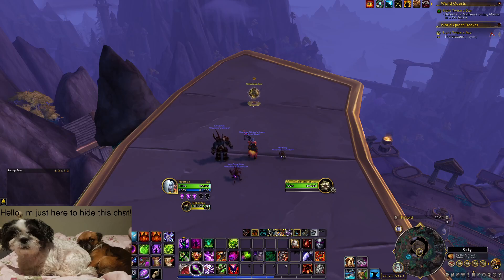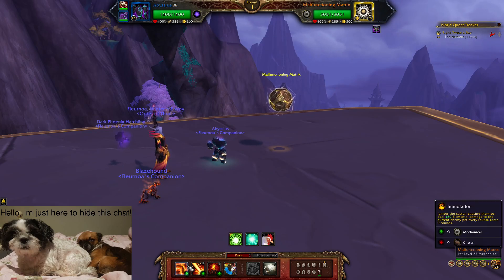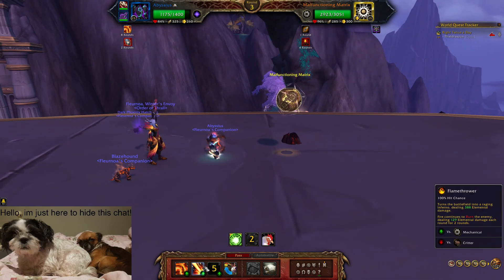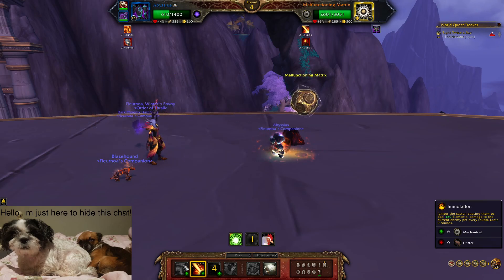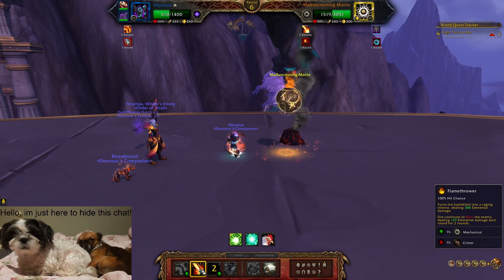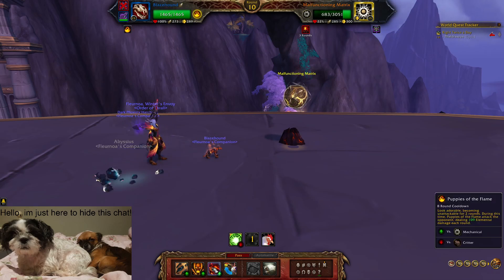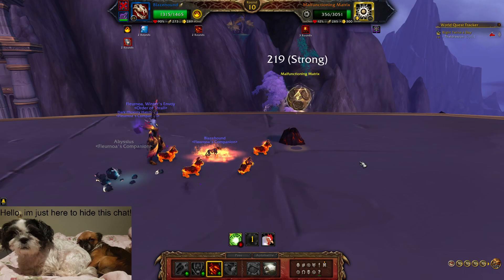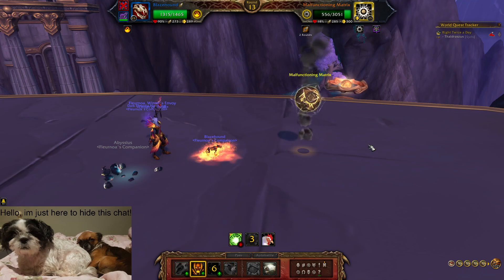Malfunctioning Matrix, Pet Battle Guide - World of Warcraft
This guide is for the world quest to beat Malfunctioning Matrix!
From the World Quest: Right Twice a Day!

The music is from the game World of Warcraft.
World of Warcraft is a franchise developed by Blizzard so all credit to World of Warcraft and Blizzard!